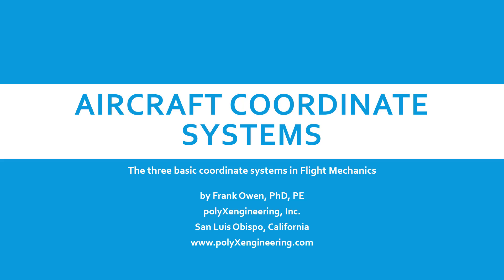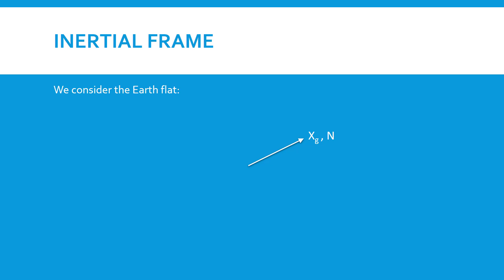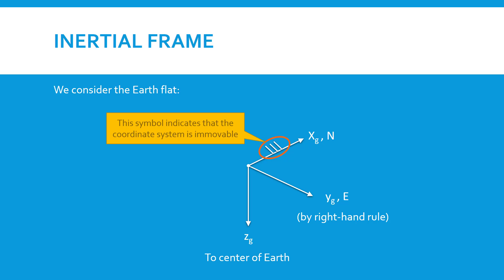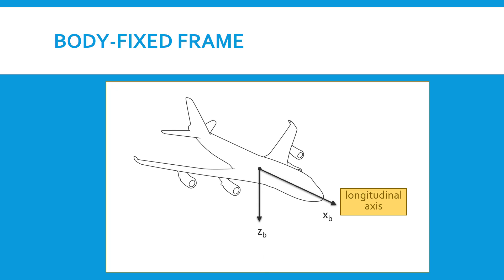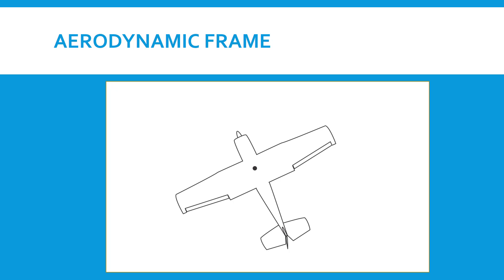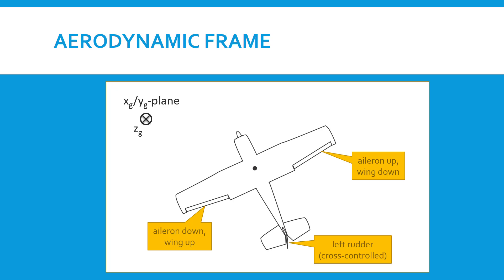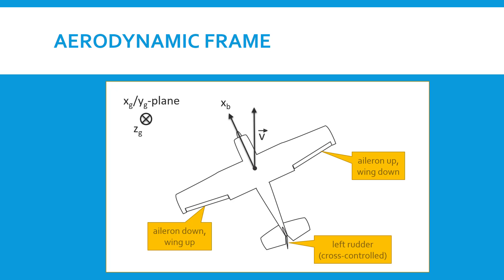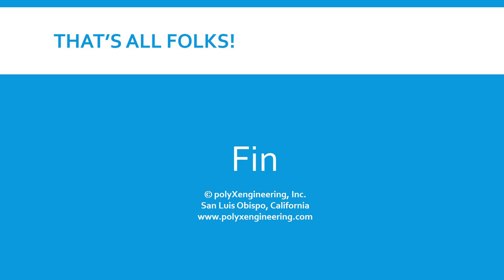Aircraft Coordinate Systems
Describes the three basic coordinate systems used in Flight Mechanics:  earth-fixed frame, body-fixed frame, aerodynamic frame.